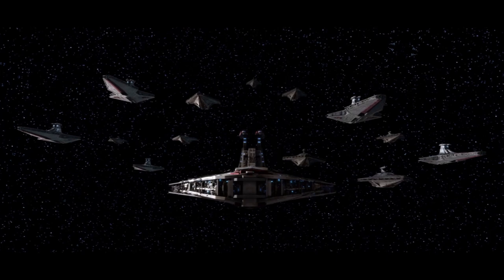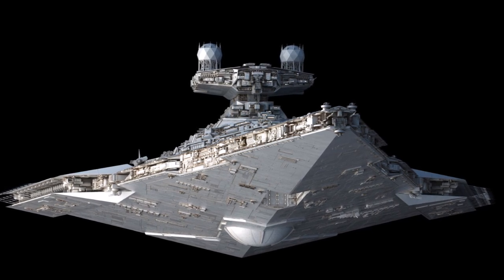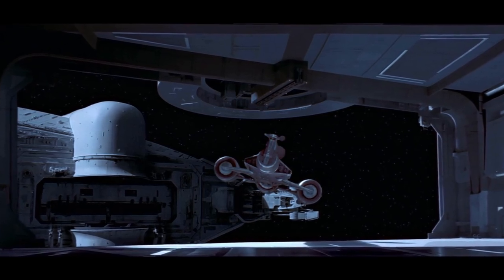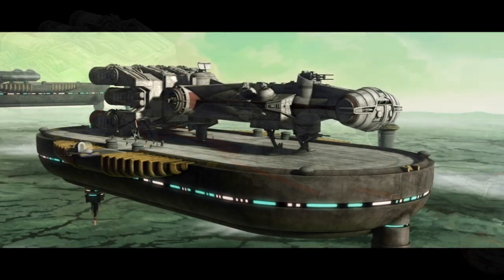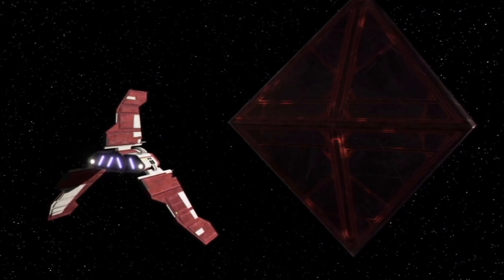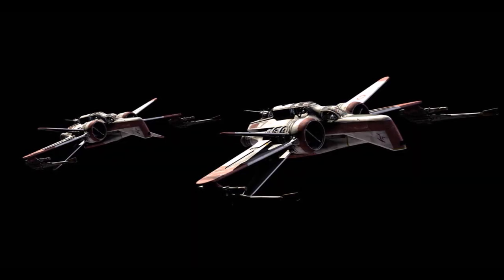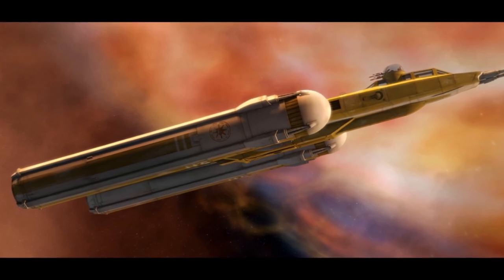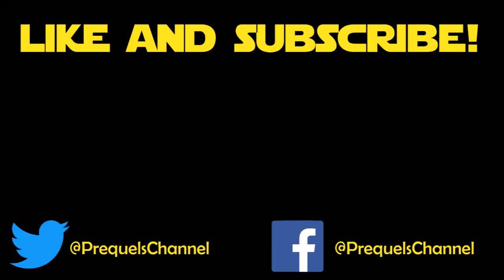All Ships of the Republic Navy (Canon 2017)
In this video, I give a brief description of all ships that served the Galactic Republic during the Clone Wars. The list includes capital ships, assault ships, consular ships, corvettes, gunships, shuttles, starfighters, iterceptors, and Jedi starfighters.

Like the Facebook page! @PrequelsChannel